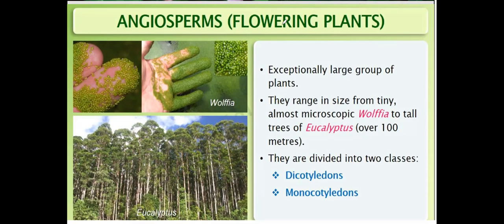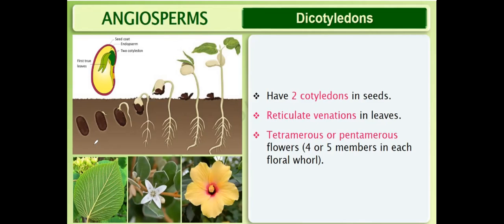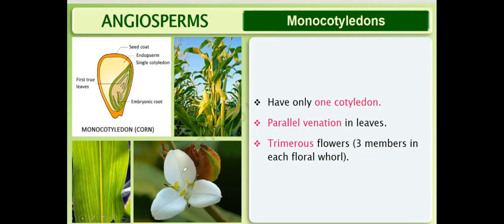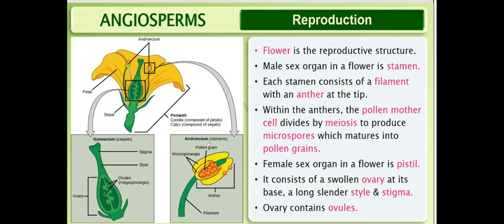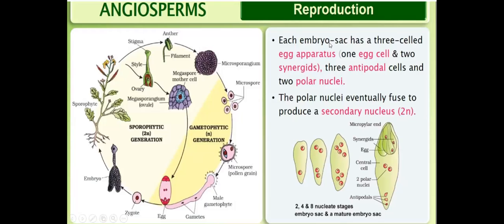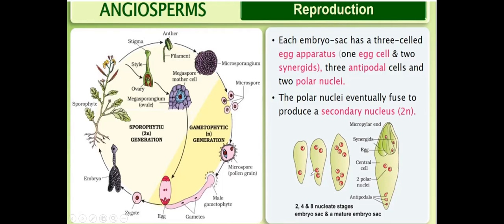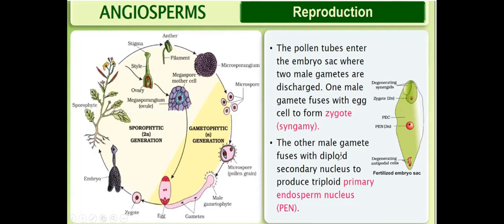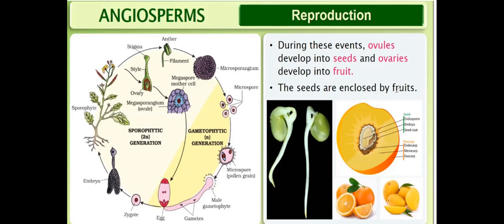Angiosperms Class XI CBSE Biology Dr. Sunil Yadav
Dr. Sunil Yadav